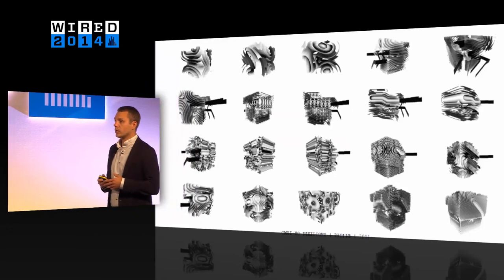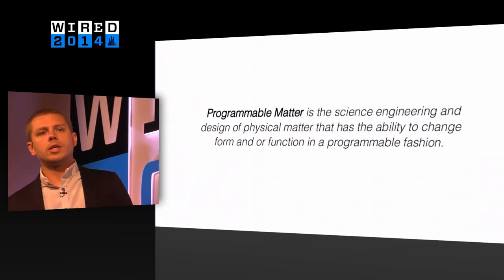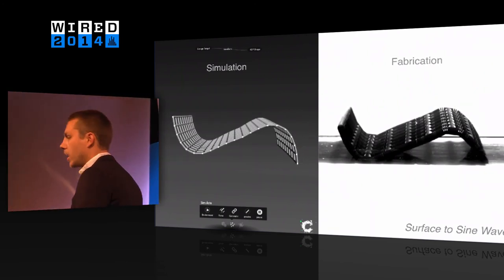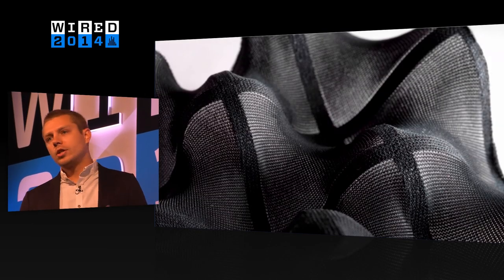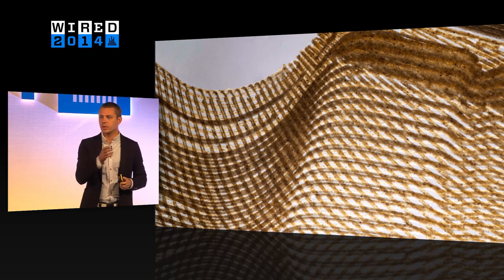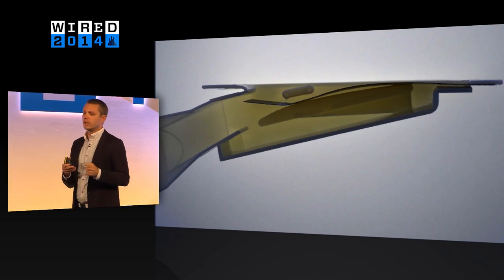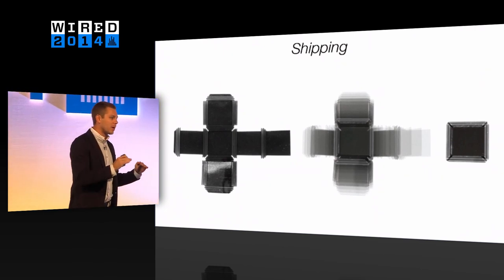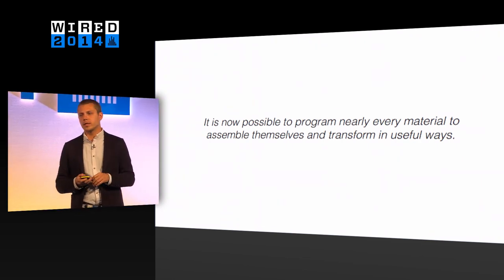Skylar Tibbits Wants to Turn the World's Materials into Autonomous Robots| WIRED 2014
In this full wired talk from WIRED 2014, Skylar Tibbits explains how computing has paved the way for a new age of design, in the form of programmable materials.